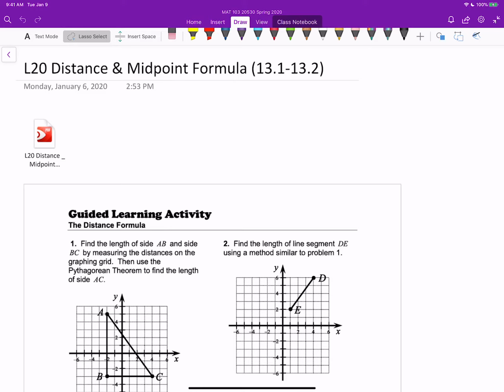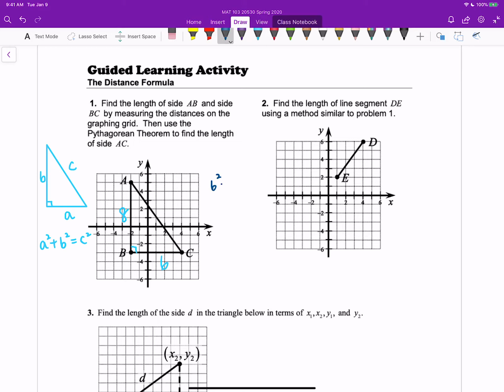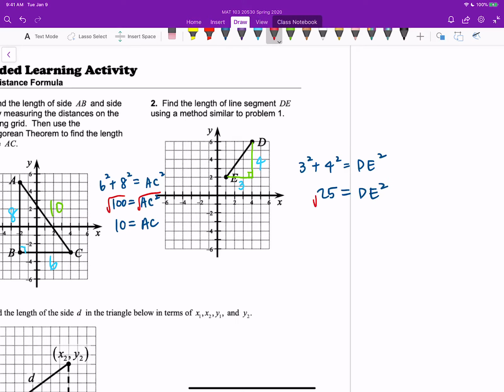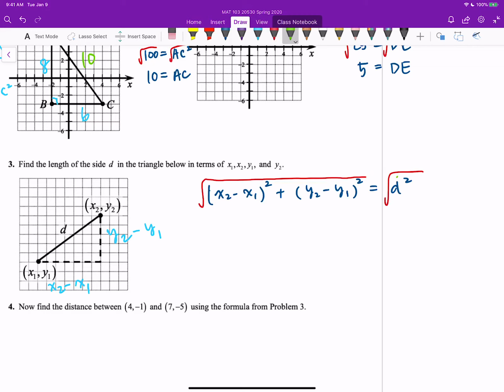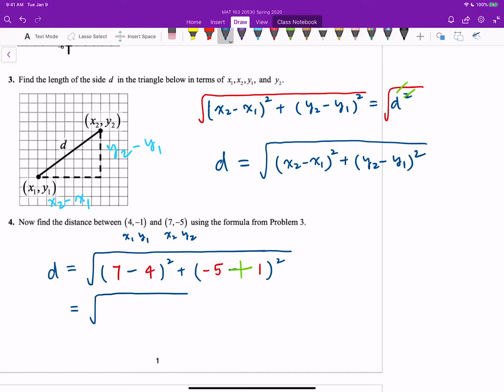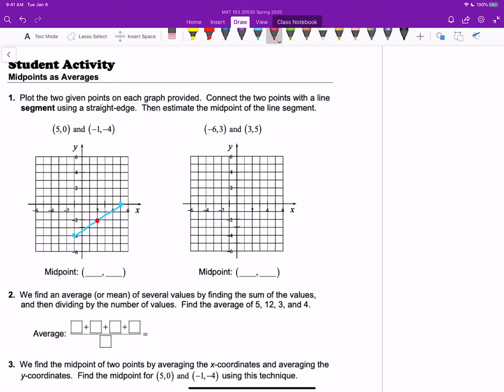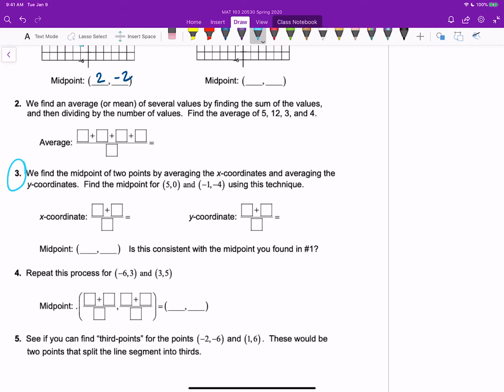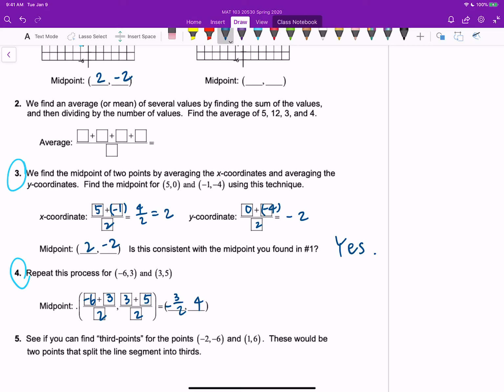L20 Distance and Midpoint Formulas